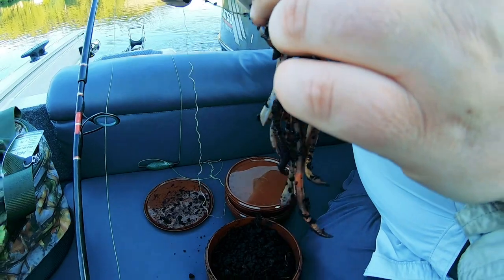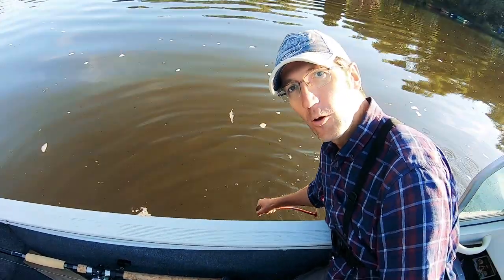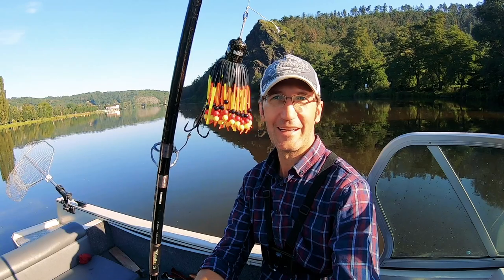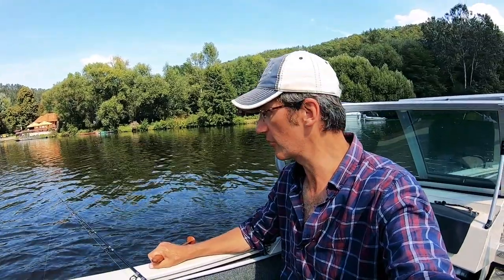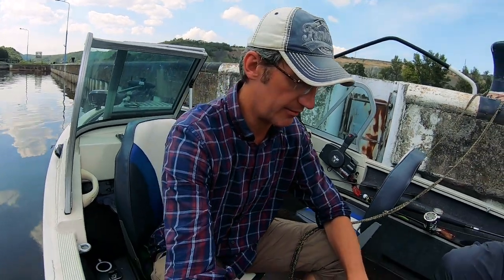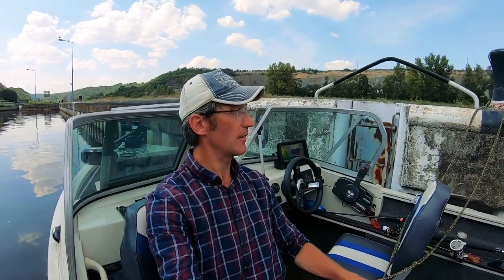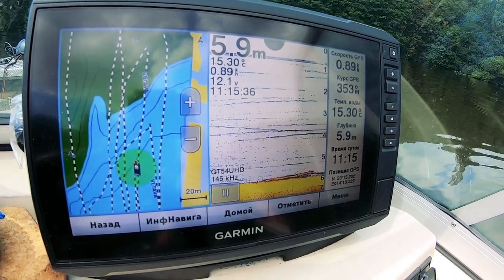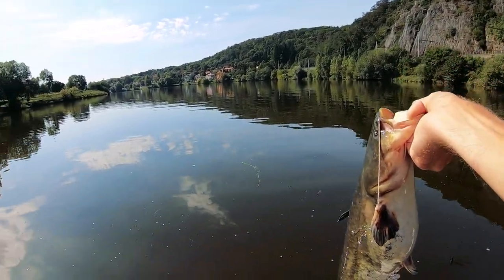CATFISHING: wels with clonk made easy! How to catch catfish in hot weather on the river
Cheers, guys!
There is an enormous trend during a few last years of catching our biggest freshwater catfish – wels. Fortunately, we have a lot of great areas for catfishing and, moreover, the Czech Fishing Union quite regularly stock new catfish into our main rivers such as Elbe (Labe), Moldau (Vltava) or Berounka.
How to catch catfish? There are many different fishing methods for catching catfish wels, however, the most exciting is fishing with clonk from a boat or float tube. In this video I explained basics of catfishing with clonk. Don't hesitate to drop me a question in comments below this video!

soft lure & hard lure fishing for pike, sander, perch, asp, catfish, and other fish species. For beginners and experts!

Your fishing guide Oleg Jeremin alias "Singing Angler"